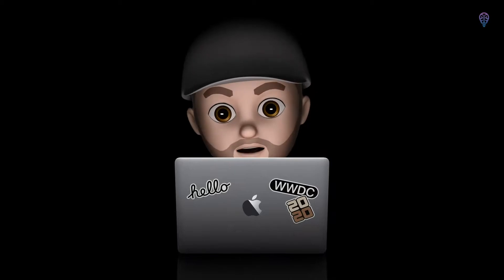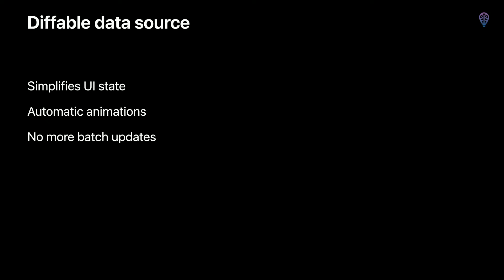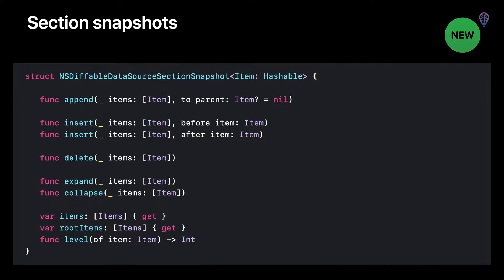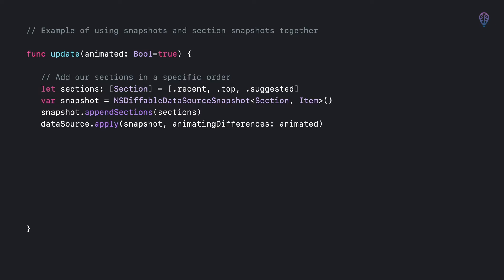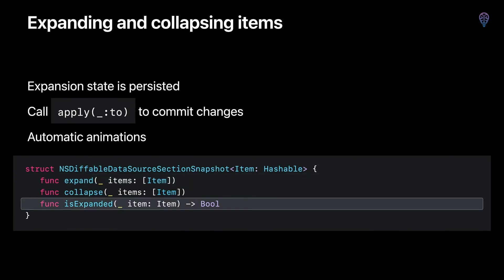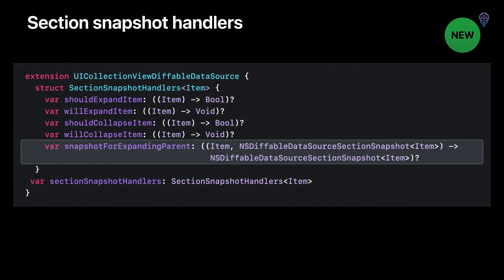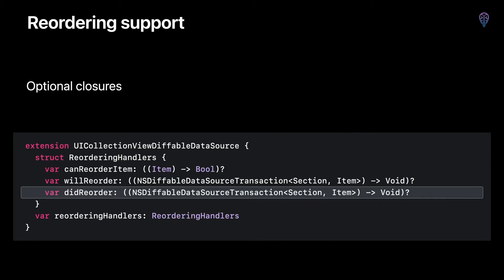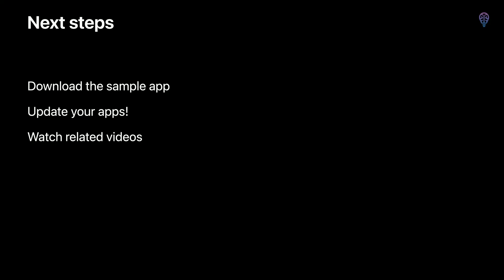Sessions WWDC20: Advances in Diffable Data Sources | Apple Event 2020 in Detail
Diffable data sources dramatically simplify the work involved in managing and updating collection and table views to create dynamic and responsive experiences in your apps. Discover how you can use section snapshots to efficiently build lists and outline collection views for iOS and iPadOS and provide support for implementing the sidebar in an iPad app. We'll also show you how to simplify cell reordering using UICollectionViewDiffableDataSource to help you streamline your code and build app interfaces more quickly. This session builds on 2019's “Advances in UI Data Sources,” which you may want to check out first.

Copyrights: Apple